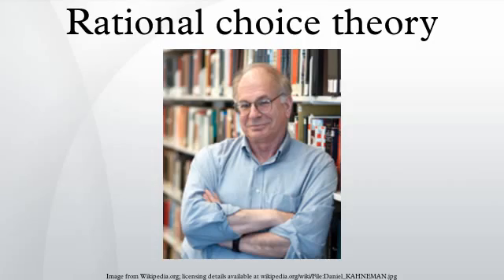Rational choice theory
In this Wireless Philosophy video, Professor Geoffrey Sayre-McCord (UNC-Chapel Hill) explains the prisoners dilemma. The prisoners dilemma is a scenario where all parties making rational.

What is RATIONAL CHOICE THEORY? What does RATIONAL CHOICE THEORY mean? RATIONAL CHOICE THEORY meaning - RATIONAL CHOICE THEORY definition - RATIONAL CHOICE THEORY explanation. Source: Wikipedia.or.

Created by Sydney Brown. Watch the next lesson: